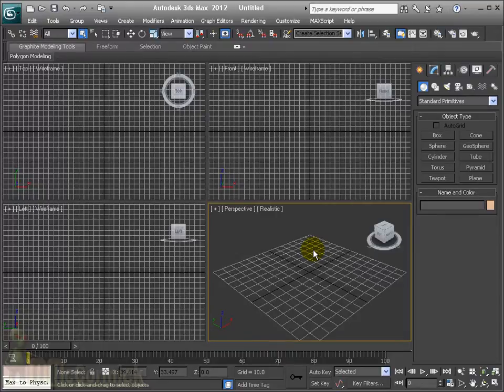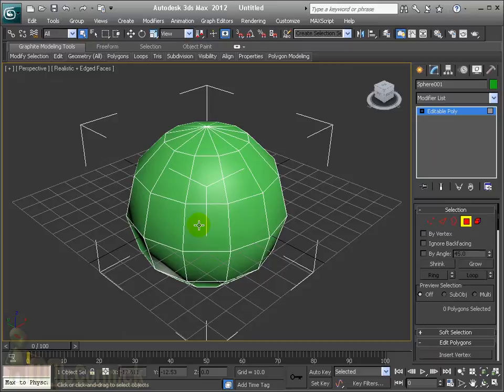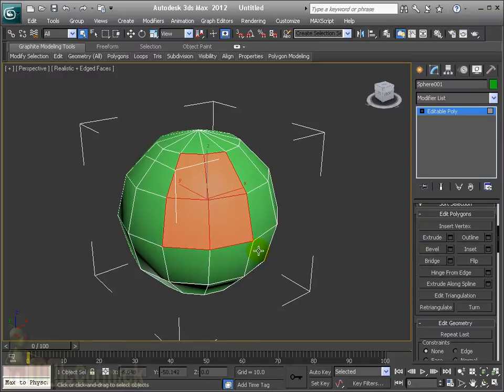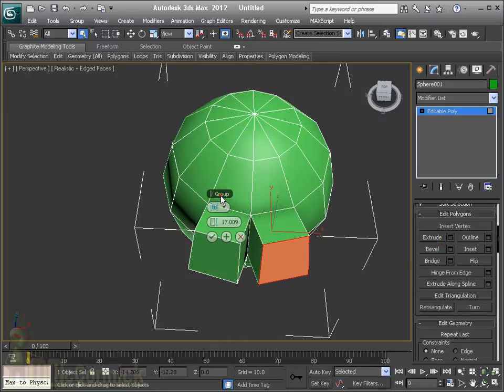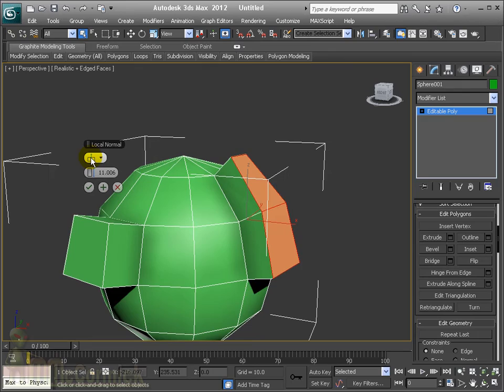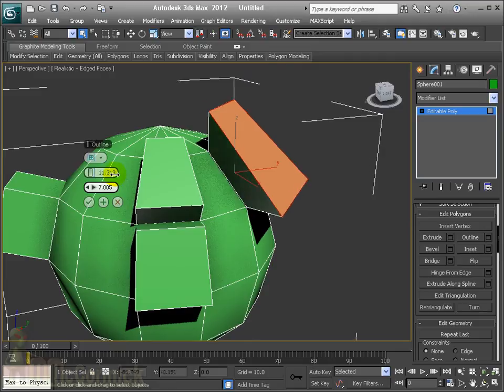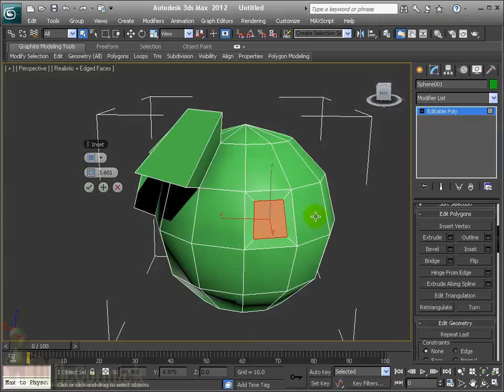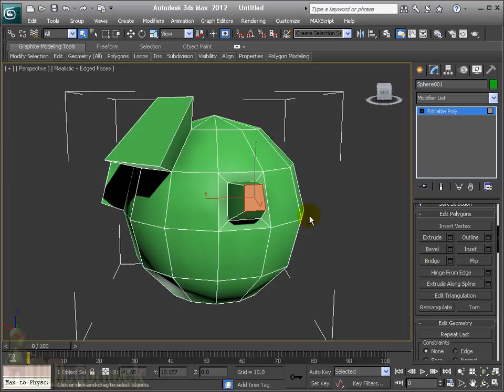"Outline", "Inset", "Grow" and "Shrink" for Editable Poly (Part 1) - 3DMax2012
Video tutorial (Part 1) showing how you can use some of the editable polygon commands to manipulate the polygons and vertices of an object. Selections are an important factor in 3D modelling and here you find out how to ignore backfacing polygons

The grow and shrink commands can be useful when you want to expand and contract a selection of polygons.

The tutorial also demonstrate using the interactive commands in the viewport such as extruding polygons or beveling, and also how to use the caddy to control the command parameters precisely.

Finally you will find out about the Outline and Inset commands where polygons can be expanded or contracted, or new polygons created inside a selection.